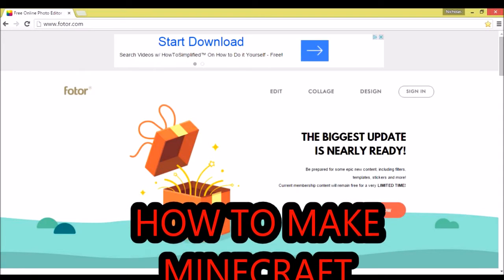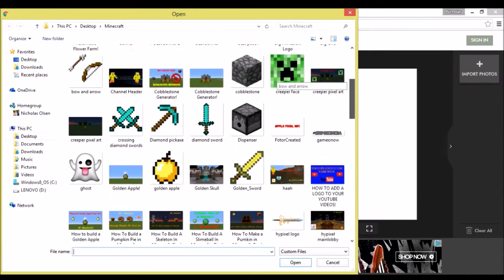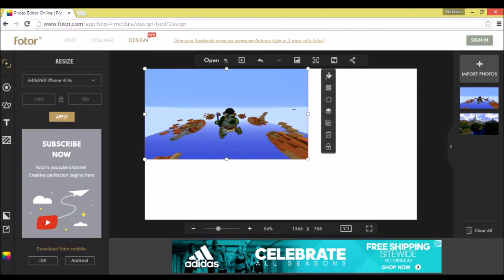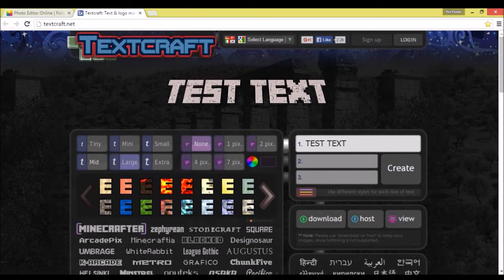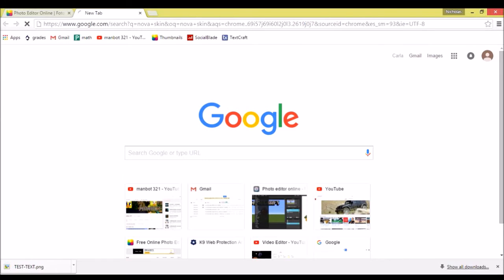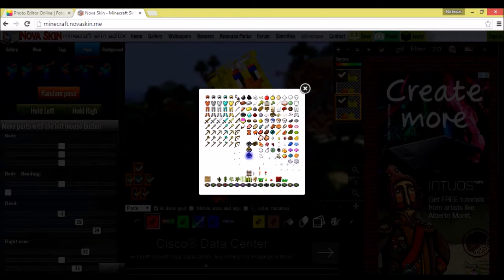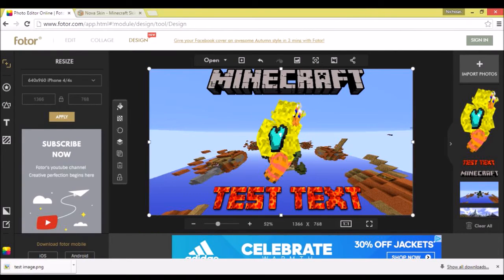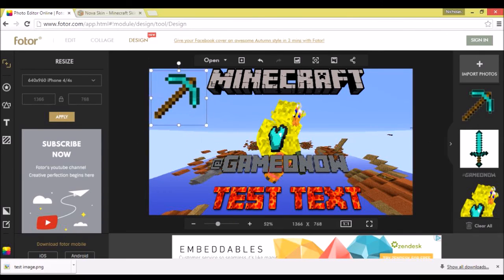HOW TO MAKE MINECRAFT THUMBNAILS FOR FREE | NO SOFTWARE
HOW TO MAKE MINECRAFT THUMBNAILS FOR FREE / No software / Free / 2016 / Easy and Simple!

In this video I teach you how to make Minecraft thumbnails for free without any software in 2016! Hope this helps!
Programs used to create thumbnails :
minecraft.novaskin.me
textcraft.net
Music Used In Video:
My Intro Music : Surface by Aero Chord
My Outro Music :  In Fielder by Miro Belle